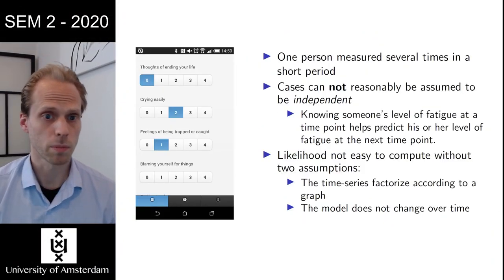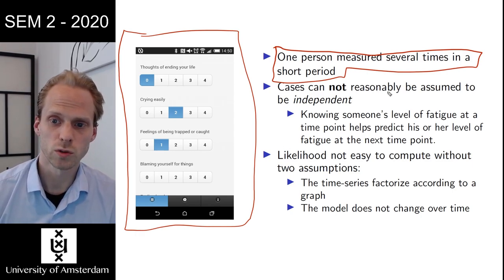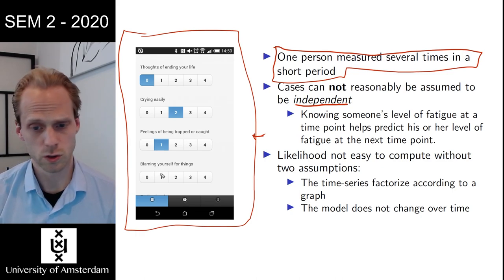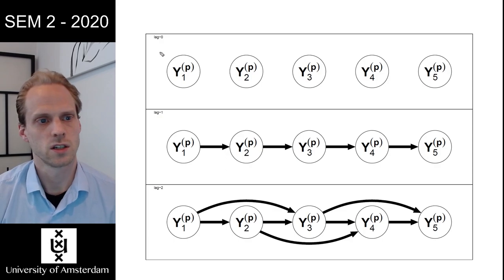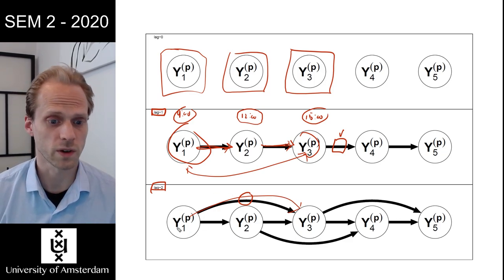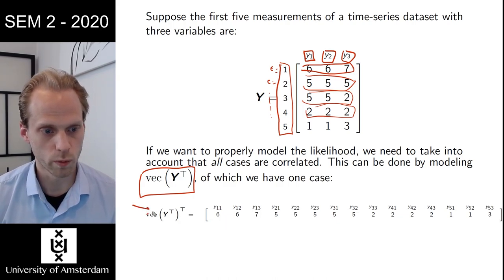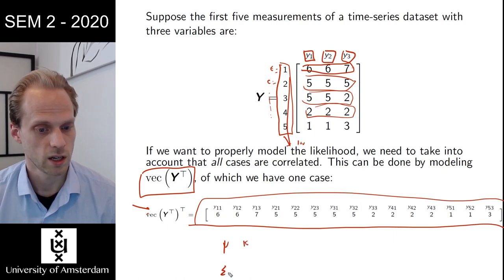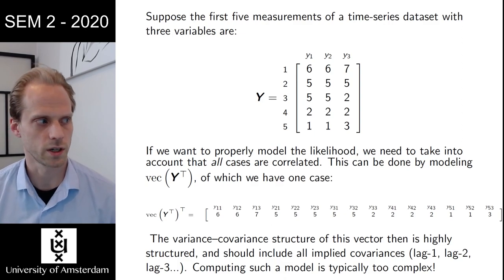SEM 2 (2020) Lecture 4-5: Time-series data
University of Amsterdam research master psychology